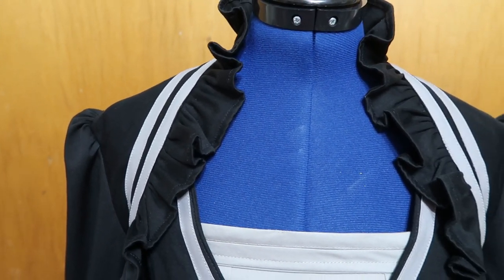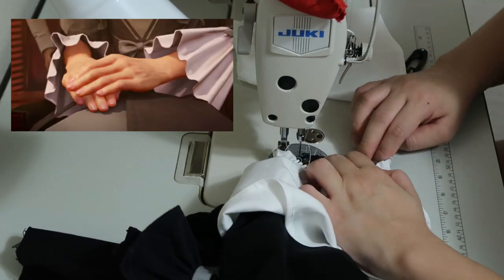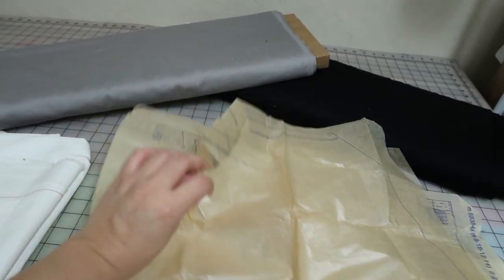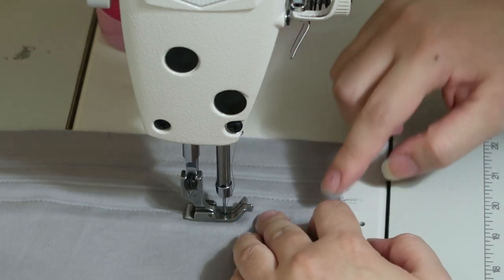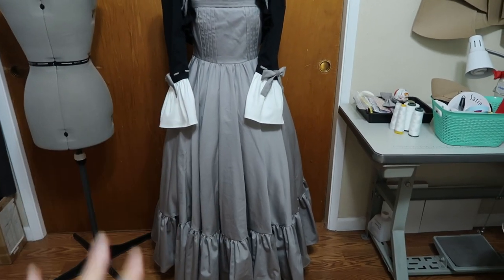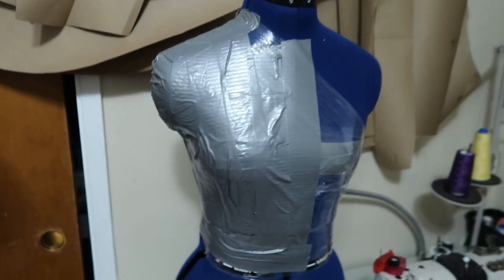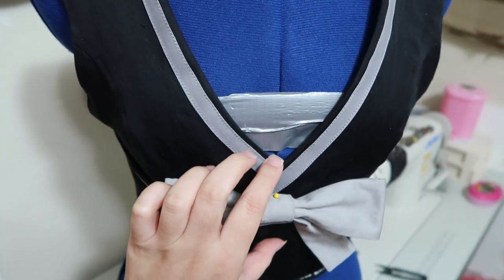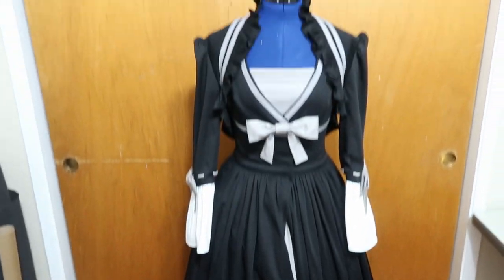Making Princess Cloud from FF7 Remake! ☁️Cosplay Sewing VLOG☁️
♫♪♪Da da da DAAAA da da DAAA DA DAAAA ♫♪♪

Unlocking another sewing vlog achievement! In this main quest, I’ll be making Cloud’s crossdressing dress from Final Fantasy 7 Remake for another one of my commission project.

I apologize in advance for your ears. In some parts of my recording, there are a few sound “pop” and crackling noises. I didn’t have that problem previously when recording with my camera but I think that was due to moving the camera around too quickly.

★ Credits & Spells ★
Channel/Intro Art: hetchrome
Outro Gif: Ziocorvid
BG Video Song: Atch-Your Love

★ Magical Items ★
Bias Tape Maker
Tracing Wheel
Sewing Clips